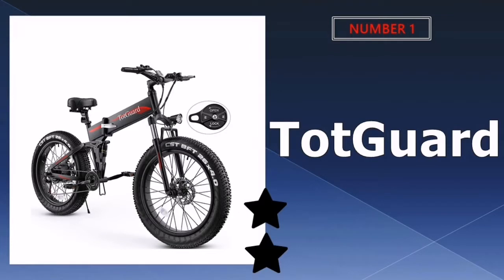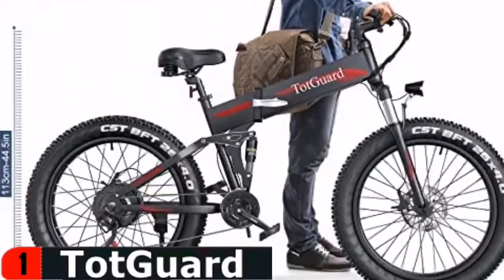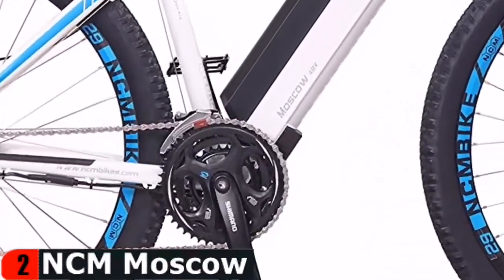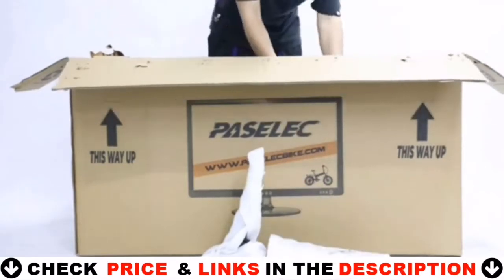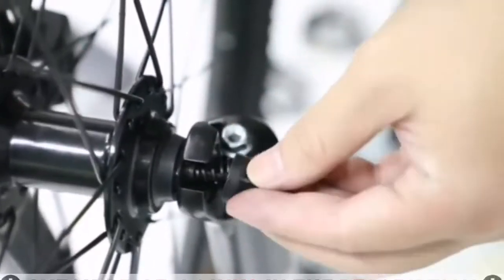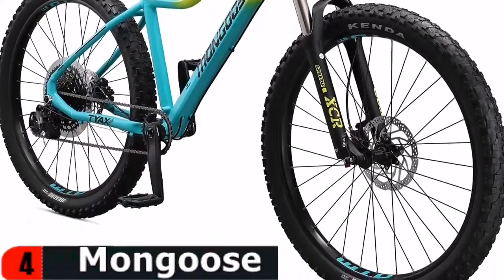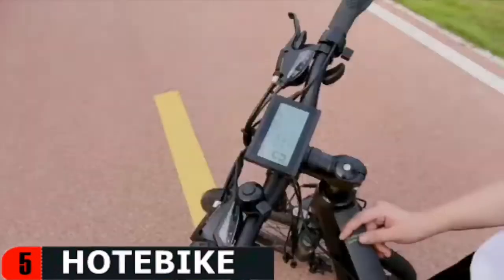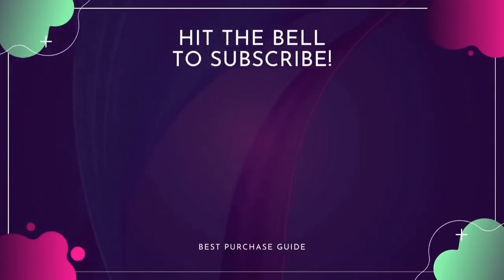Best Mountain Bikes under $1200 in 2022 🔶 Top 5 Budget Mountain Bike Reviews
Links to the Best mountain bikes under $1200 in 2022 is in below ▼ In this Best mountain bikes reviews video, we try to pick the Best MTB for the money.

💥All above mountain bikes under 1200 links are Applicable in USA, Canada & UK💥

What we do: We've researched the Best mountain bikes under 1200 on Amazon saving you time and money. Our team analyzes lots of Best budget mountain bikes reviews that are designed for different kinds of users. We will take into consideration product quality, features, and price. We take expert's suggestions to make the Best mtb bikes under 1200 and also pick some Best mountain bikes. So If you choose from this list, you can be rest assured that you are buying the Best bikes available on the market.